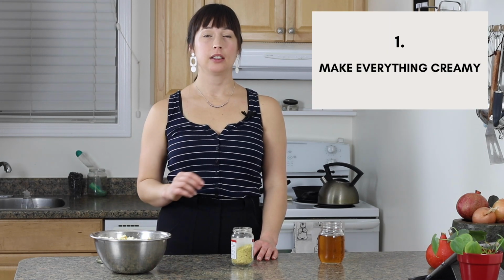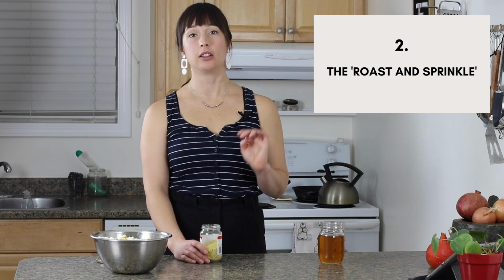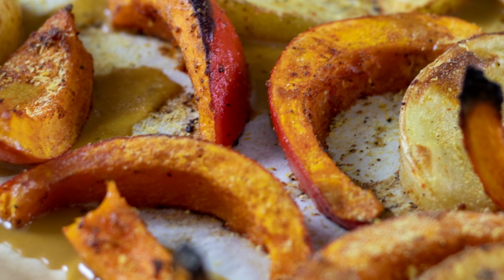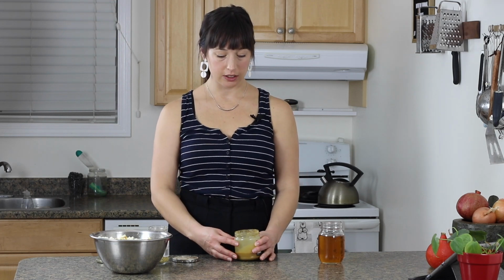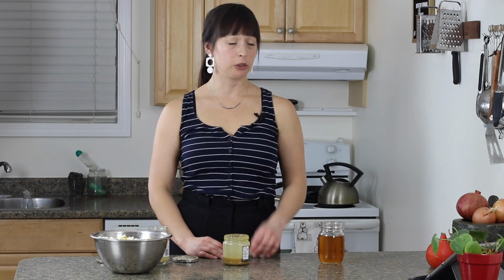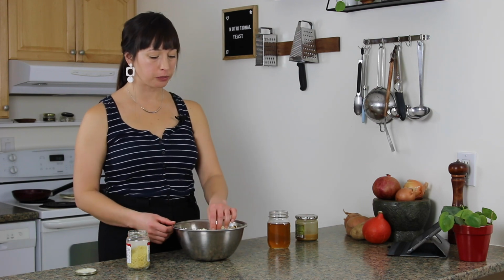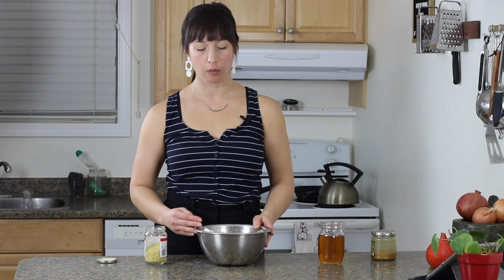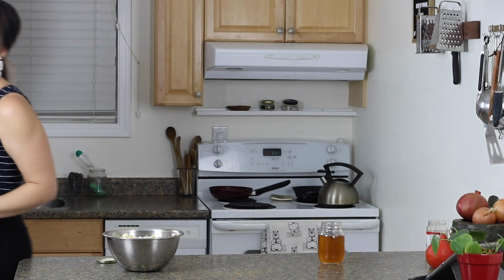How To Use Nutritional Yeast | 3 Wonderful Ways (besides popcorn)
Nutritional yeast is SO dreamy.

 It’s loaded with vitamins and minerals, and it even has some protein in it.

So, what is nutritional yeast? It’s an inactive yeast that grows on molasses. It’s got a really rich, almost cheese-like flavour and it’s so so delicious.

Nutritional yeast flakes have been a popular topping for popcorn for a long time, at least where I live, but this stuff makes EVERYTHING taste good. Once you get into it, you’ll be putting it on everything.

Ways to use nutritional yeast (AKA "NOOCH"):

1. MAKE ANYTHING CREAMY

Broccoli soup, cauliflower soup, mashed potatoes, risotto, pasta, nutritional yeast has this amazing way of becoming super cheesy and smooth when its mixed into anything warm. I’ve seen it in tons of vegan recipes for this reason. Vegan mac and cheese, "caulifredo" type things, it’s perfect for that.

 It also adds an amazing depth of flavour - not unlike the flavour of… MARMITE! Which is also made from yeast. So , there ya go.

2. THE ROAST AND SPRINKLE

Literally any vegetable. Roast it, and sprinkle it with this business. It’s so freaking delicious. Try it on things like:

Potato wedges
Brussels sprouts
Squash
Shishito peppers

3. THIS DRESSING

This is hands-down one of the best nutritional yeast recipes out there. You can find a million different variations of this dressing online, and here’s mine

I’m not totally sure where this dressing got its start but two cookbooks from my little corner of the world - Whitewater and Hollyhock. Since then it’s popped up all over the place! You won’t even believe how good this dressing is, you’ll literally want to dump it on everything.

I’ve even seen a company making a really similar one lately and its available in bottles from a few local grocery stores for like 8.99/bottle.

A little about me:

I'm Paula, and I started How To Make Dinner because dinnertime is my favourite time of day. (Except on weekends, when it's breakfast, but you get the point.) I love winding down at the end of the day with a good cooking and eating sesh.

I love dinnertime SO MUCH, but I know not all of you feel the same way. Feeding ourselves and our families can be stressful. So I started this channel and my blog to help give you easy dinner ideas for enjoyable home cooking with less fuss.

My dinnertime strategy - Keep it simple and delicious, and don't use too many pots and pans. Learn to cook with me and you'll be the master of quick and easy dinners that will please everyone.

Make Better Dinners!

Like food? Me too! I share food photos and ideas for MORE easy dinners to make on the socials:

Get full recipes, plus more tips, tricks, and techniques for weeknight dinners and more over at:

Production by Hristo Stoev & Paula Hingley